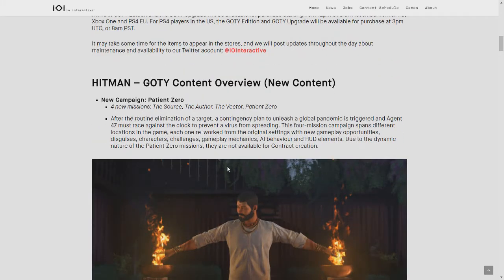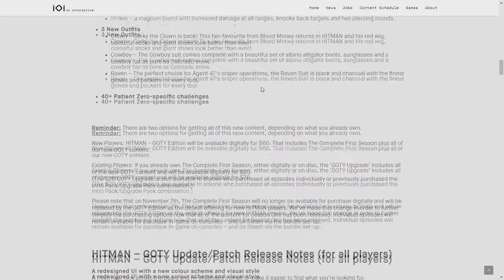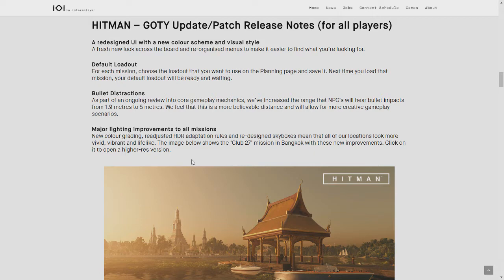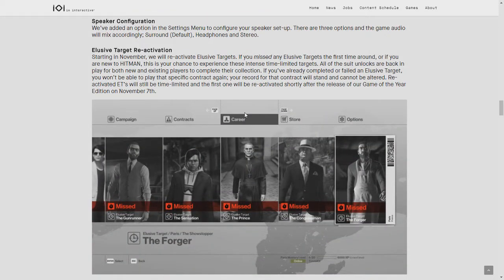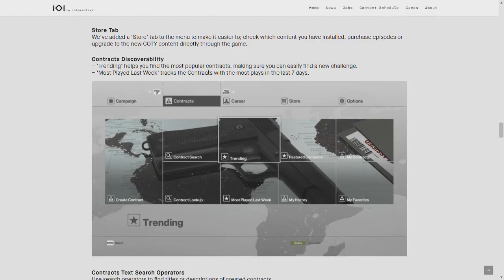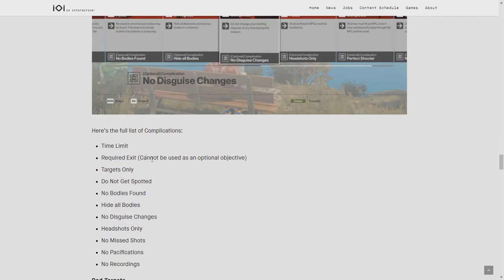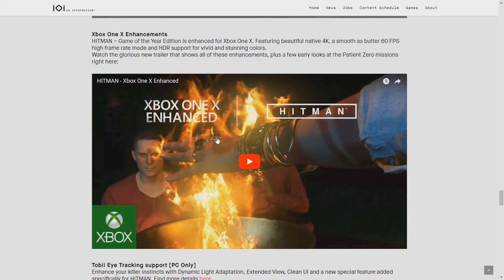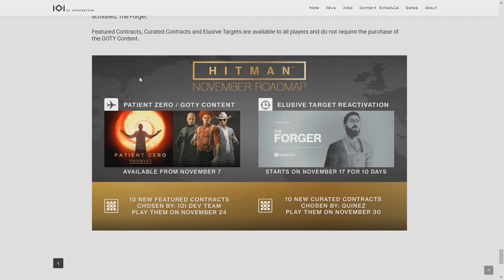HITMAN GOTY Release Notes, November Roadmap! (Elusive Target #1: The Forger Date)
Here I discuss whats to come for HITMAN with the GOTY Update, all the changes and what's in store for us for the month of November, including the re-activation of the first Elusive Target, in case you've missed it the first time.